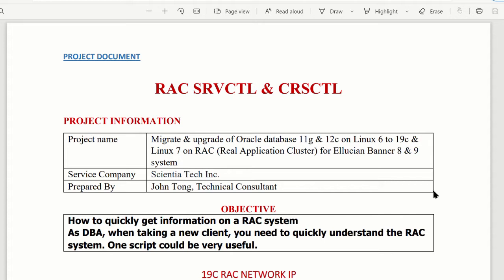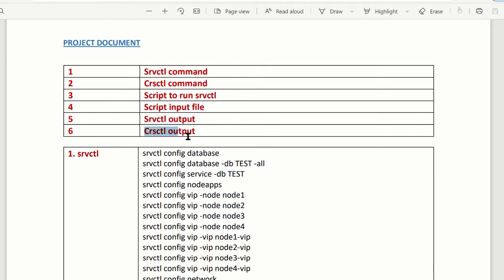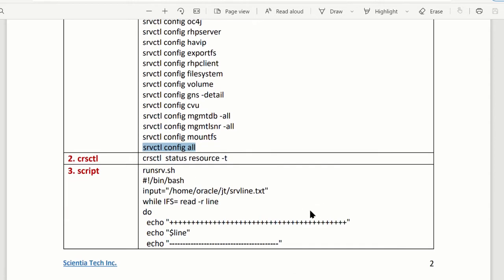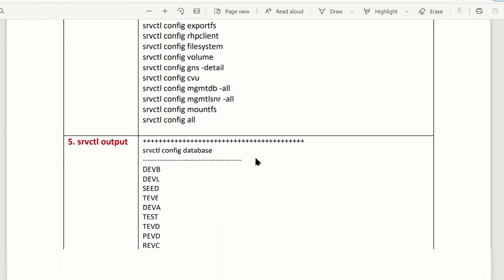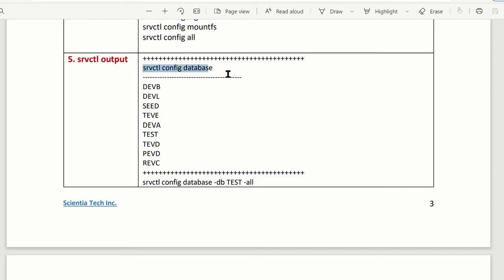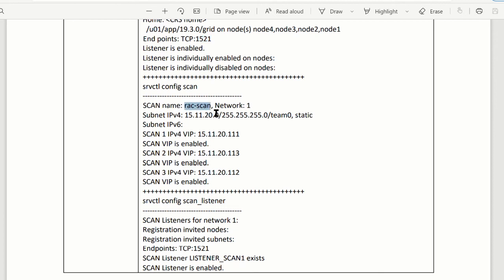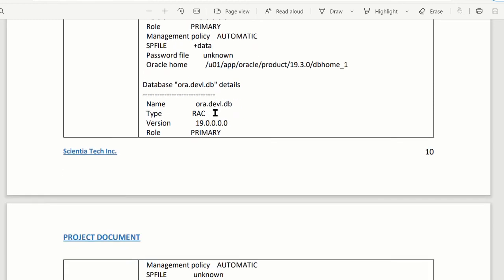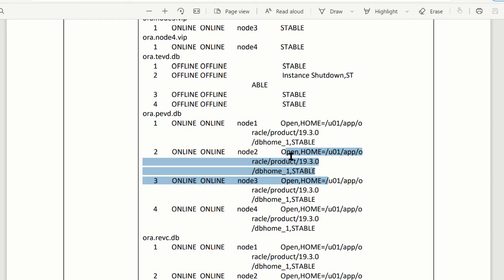quickly gather RAC system information using SRVCTL & CRSCTL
When one face a new RAC system, it is necessary to quickly to know how the RAC system is setup.
SRVCTL & CRSCTL provide the easy way to be familiar to the new RAC system